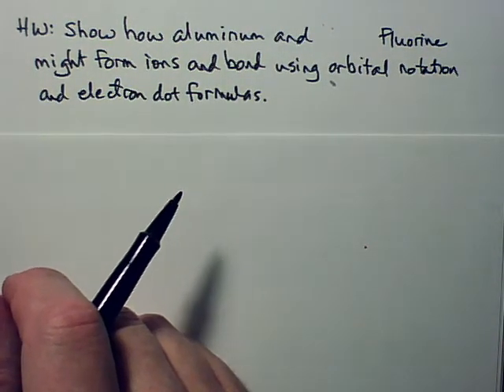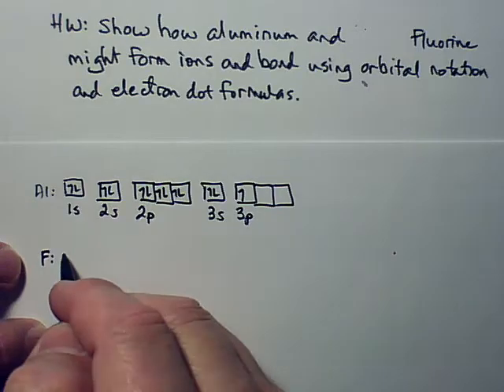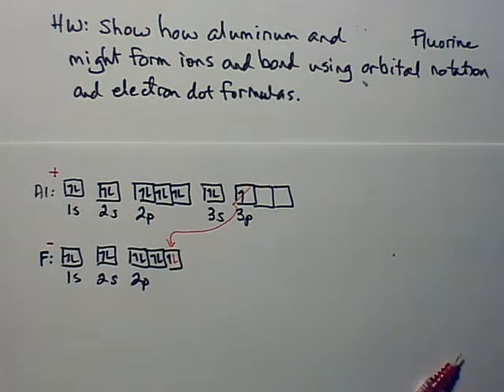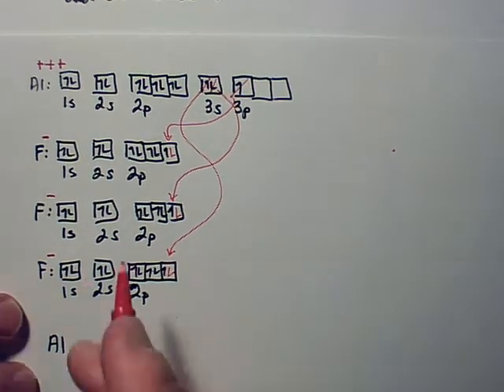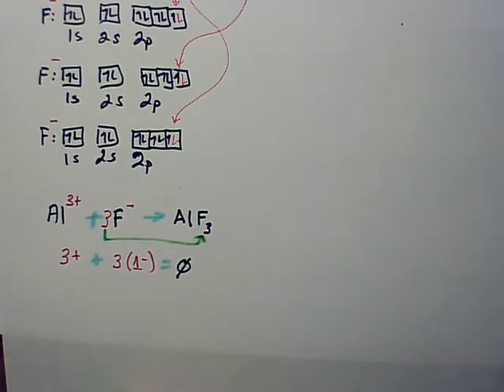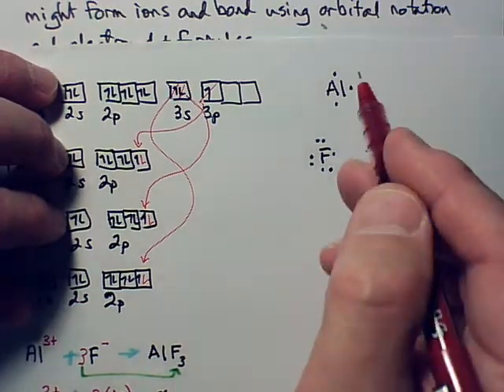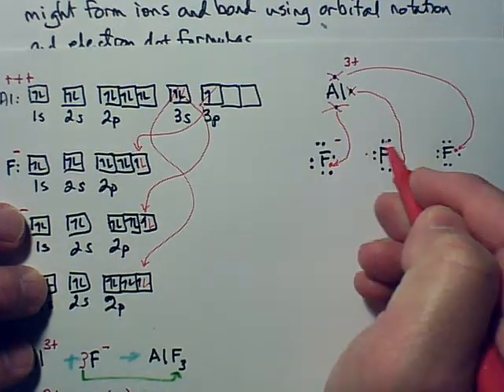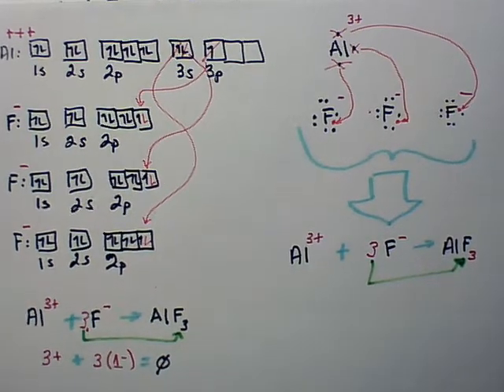Lewis_Dot_Ions_Pt3